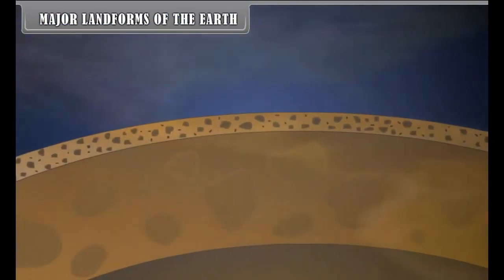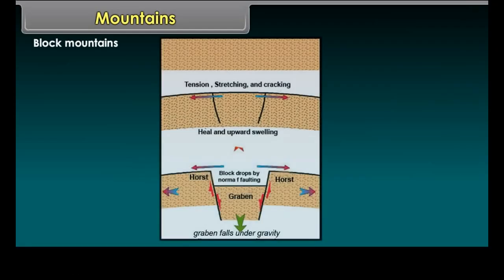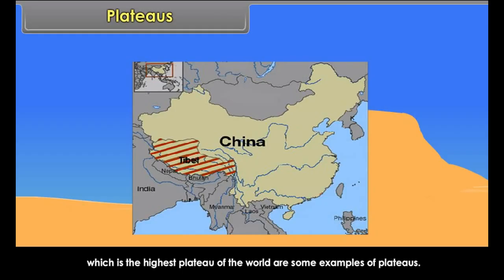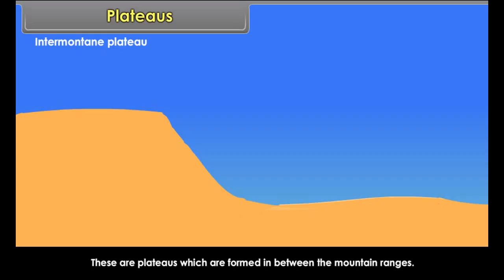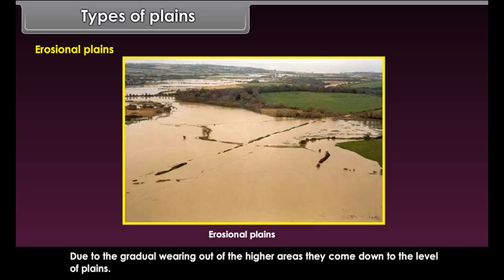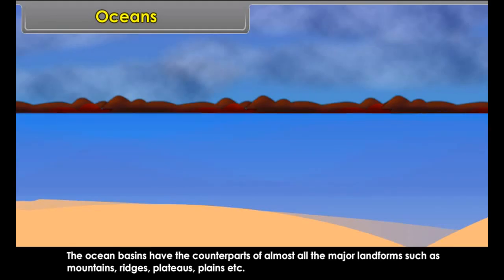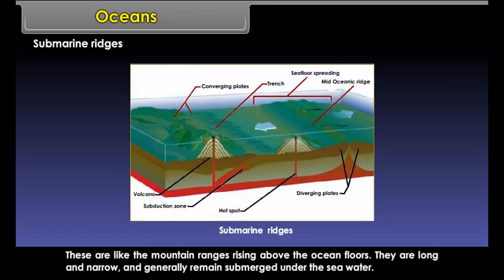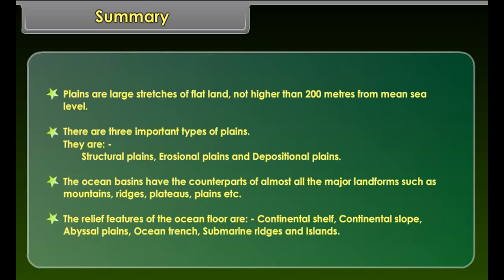MAJOR LANDFORMS OF THE EARTH ! Class 6 Social Science